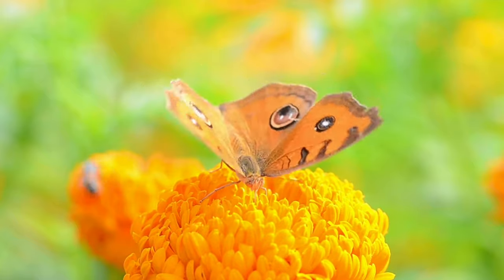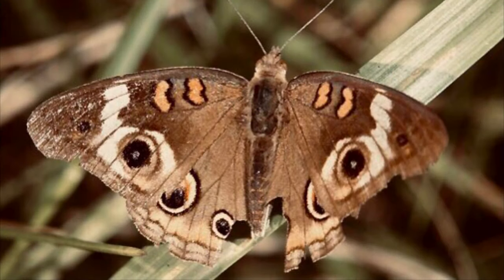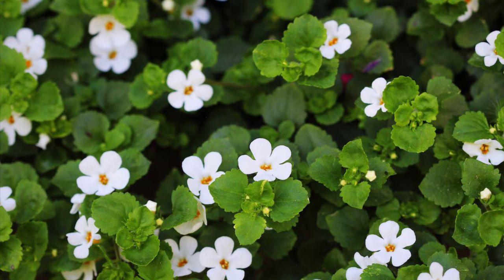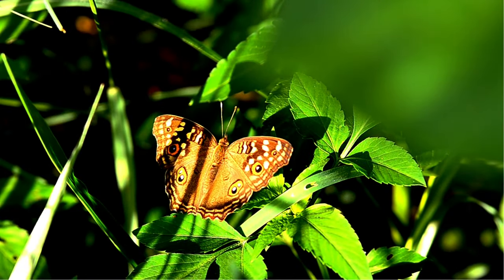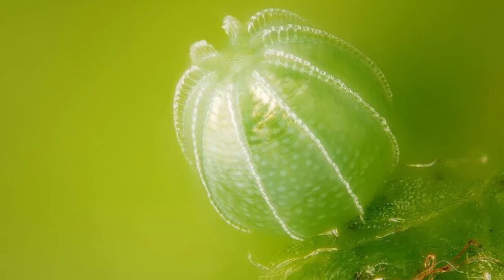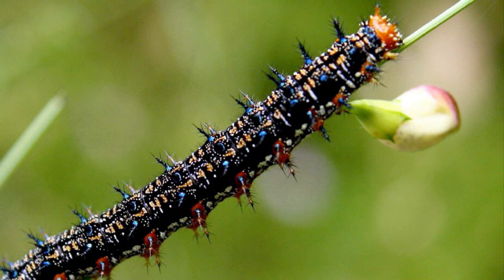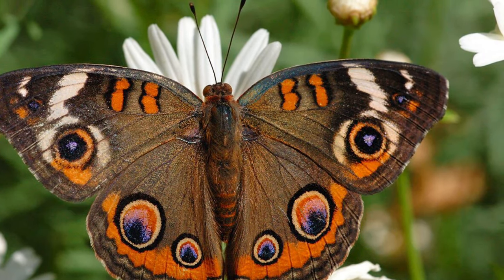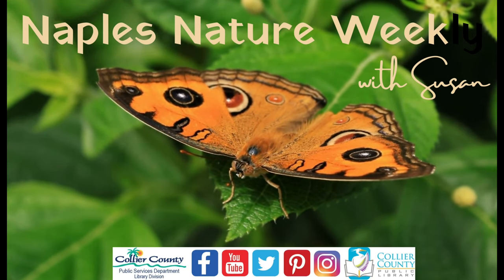Buckeye Butterfly Naples Nature Weekly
Join Susan as she shares the seasonal changes in the Naples nature, for example the huge migration of birds. Books, movies, and magazines that can be checked out virtually or within the library will be shared so that you can learn more.